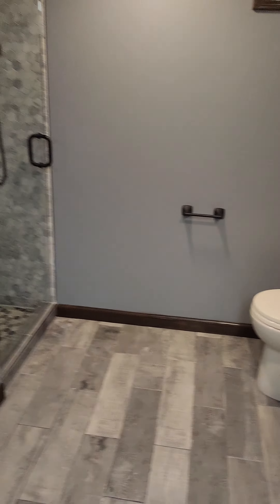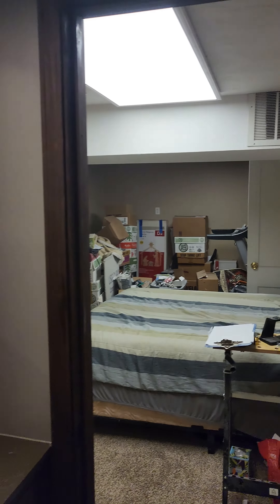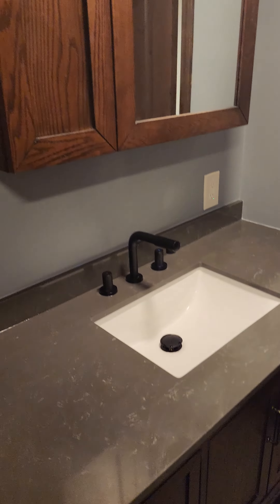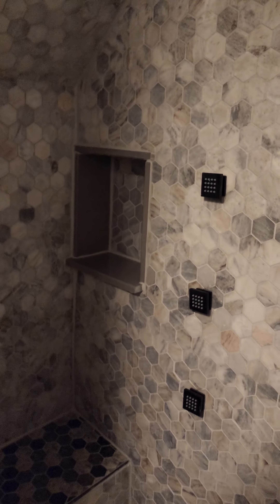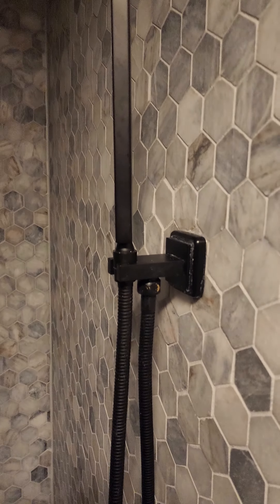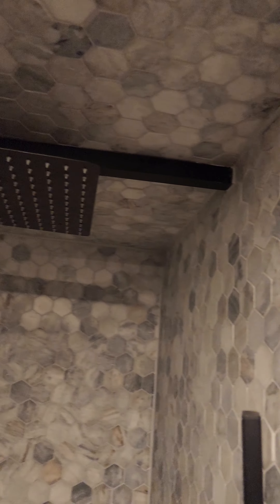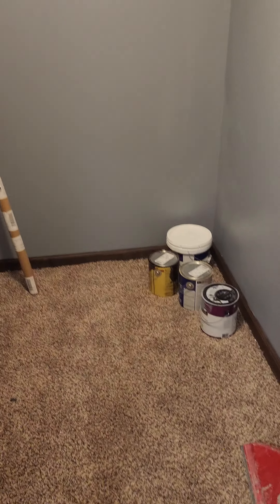The Bathroom is complete